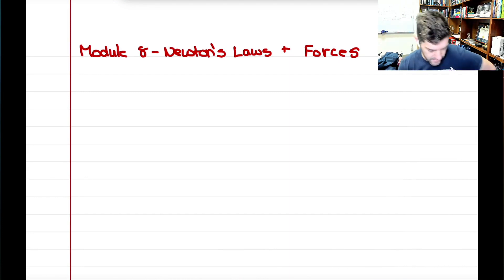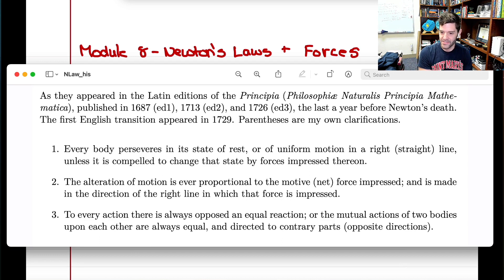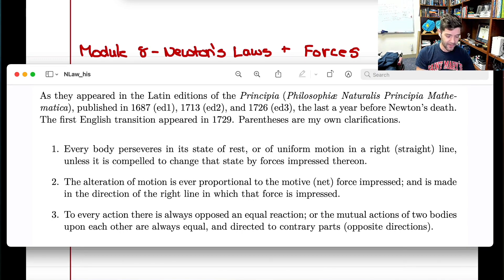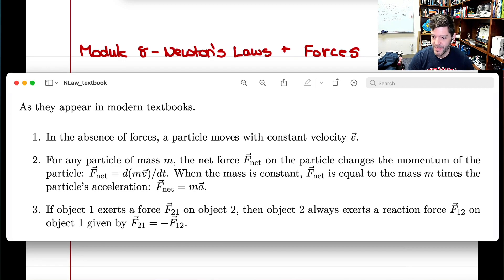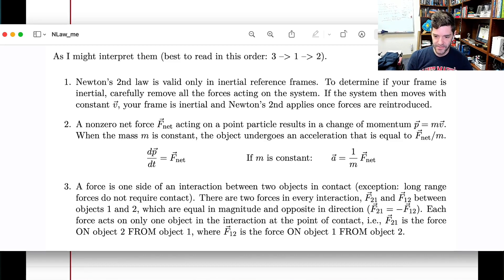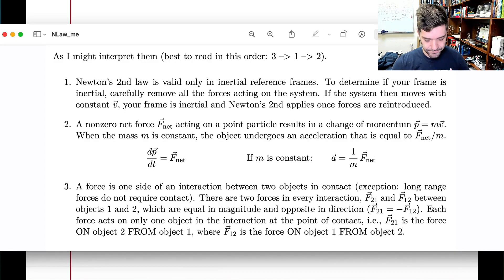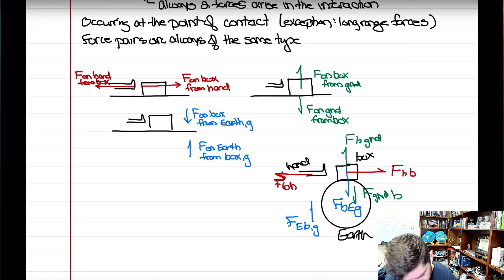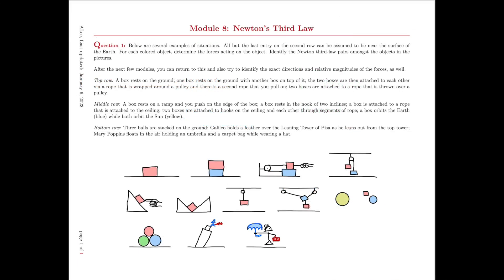Module 8 - Newton’s Third Law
Physics 105: Analytical Classical Mechanics
Taught by Professor Aaron Lee
Saint Mary's College of California, Spring 2023 Semester

0:00 - Hello
0:25 - Newton’s Laws of Motion according to Newton
12:25 - Newton’s Laws of Motion according to textbooks
15:48 - Newton’s Laws of Motion according to me (and others)
22:40 - Example: Identifying forces on a box
33:20 - Problems